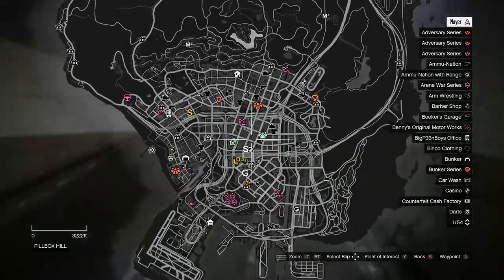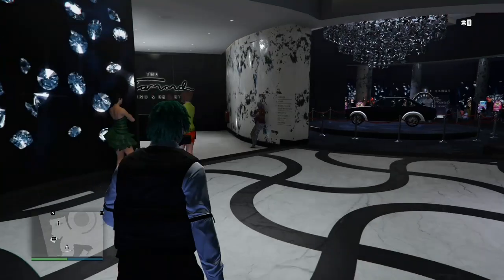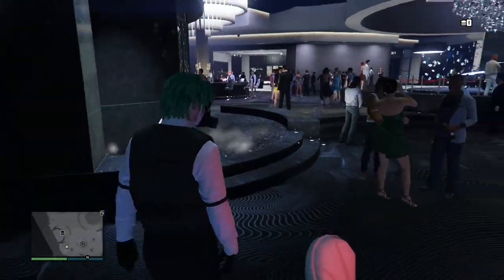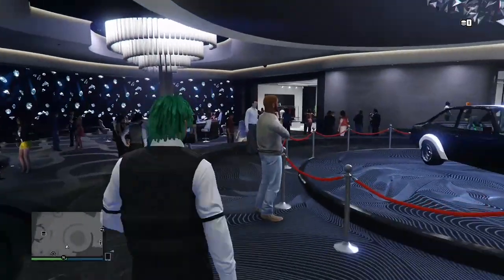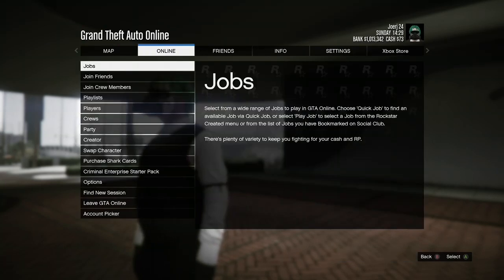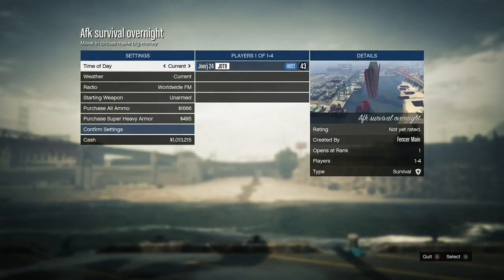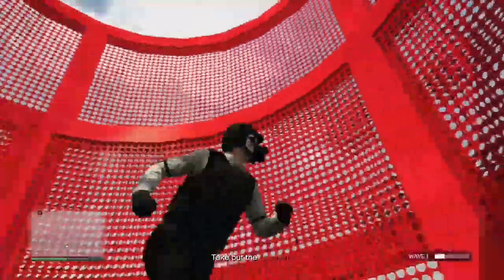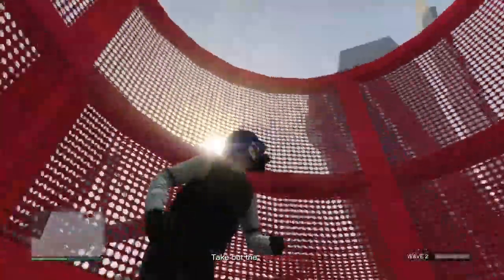*WORKING* YOU CAN MAKE $10,000,000 EVERY 10 MINS RIGHT NOW IN GTA 5 ONLINE! (SOLO AFK MONEY GLITCH)